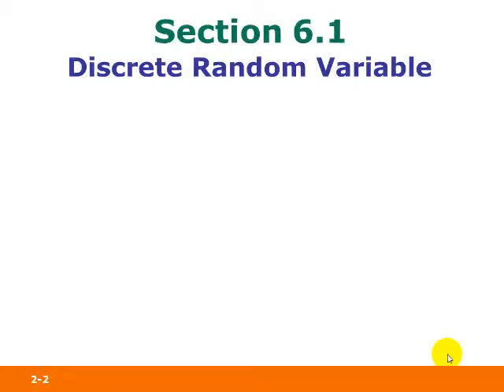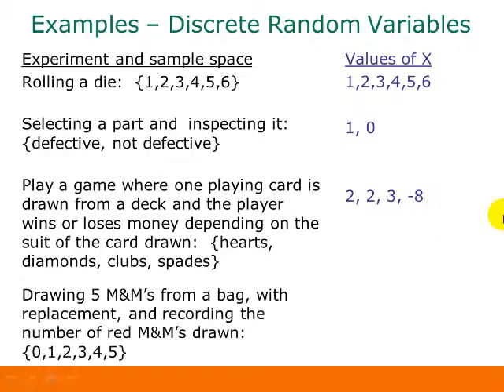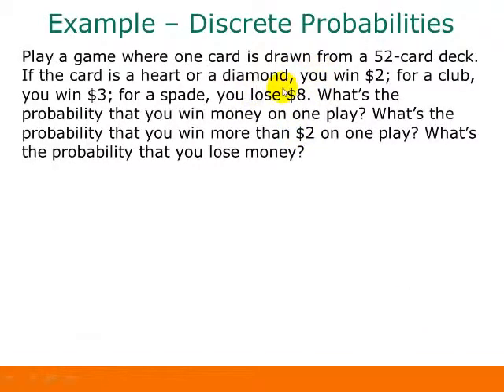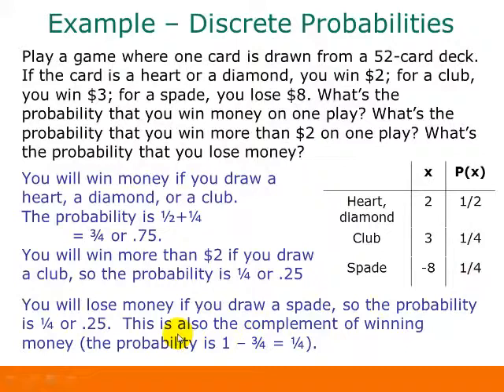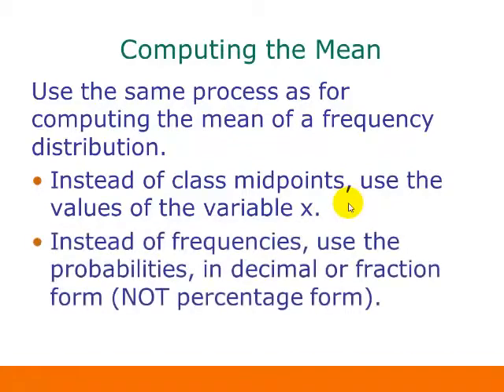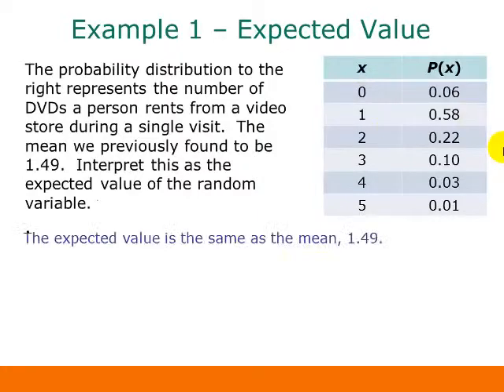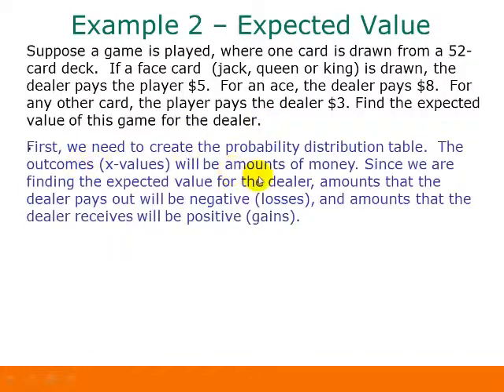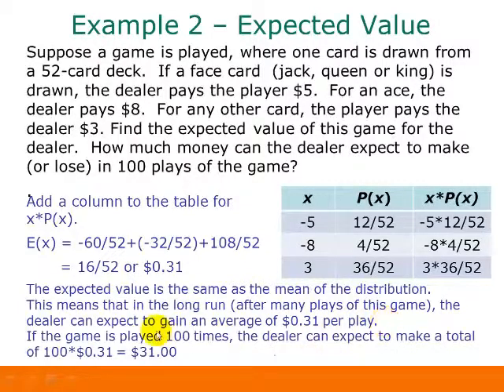ACC MAT 135 Section 6.1